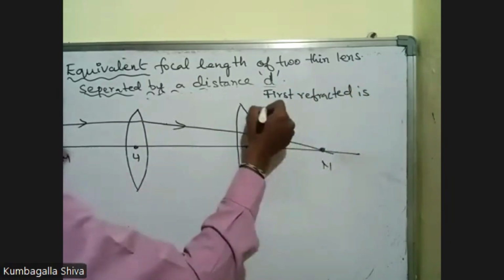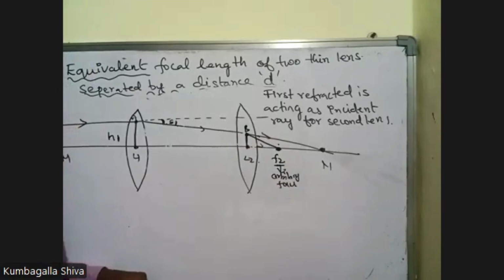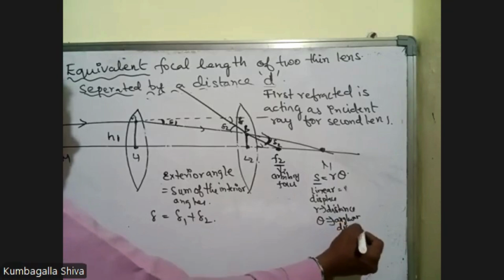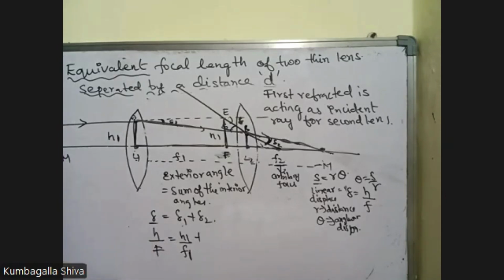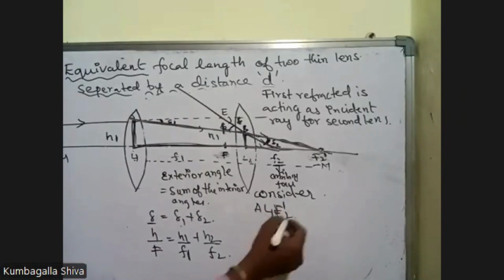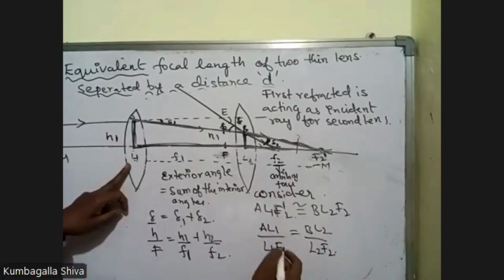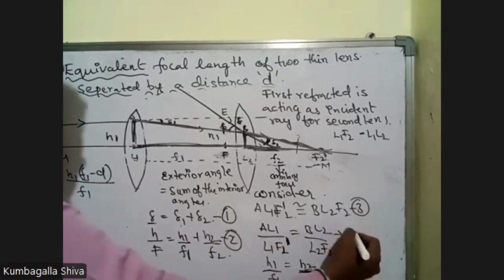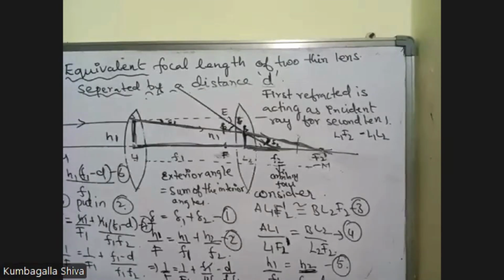Important Derivation In Optics|Physics